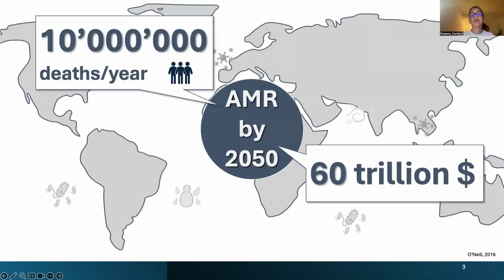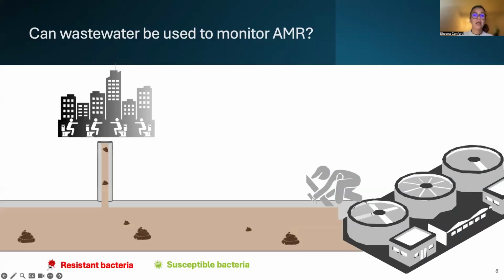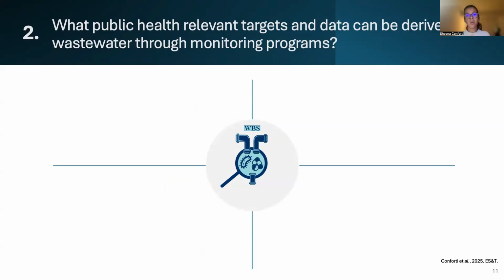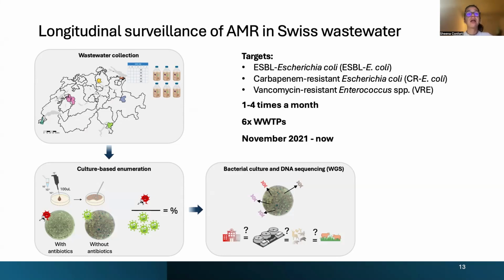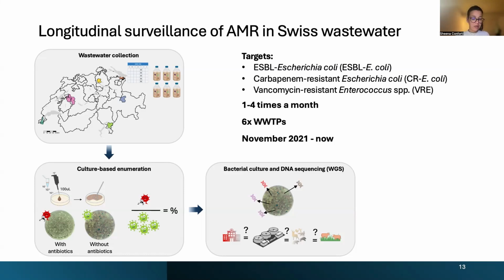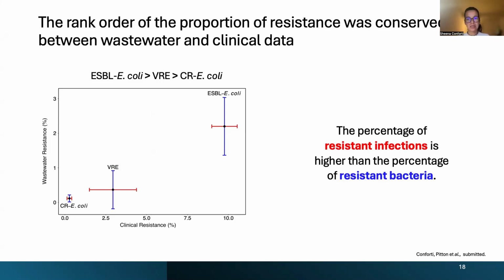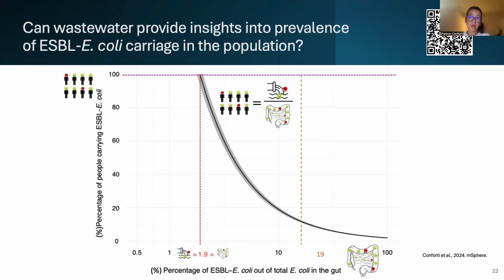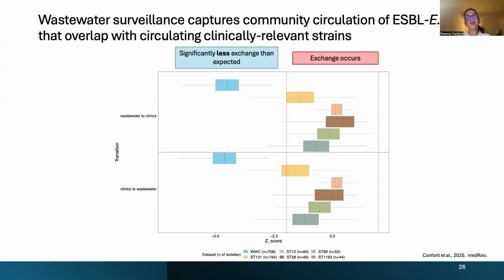AMR Surveillance in Swiss Wastewater: What do we know and how can we use it? | Dr. Sheena Conforti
Webinar from the 25th November 2025.

Dr. Sheena Conforti is a Postdoctoral researcher at Stanford University. She did her PhD at Eawag within the WISE project and continues to focus on the application of wastewater analysis for the surveillance of antimicrobial resistance as an alternative to the monitoring in clinical settings. Her interest in policy motivated her to put forward suggestions together with other scientists.